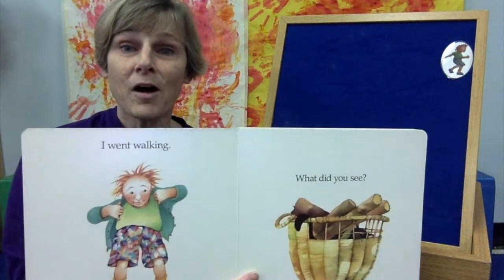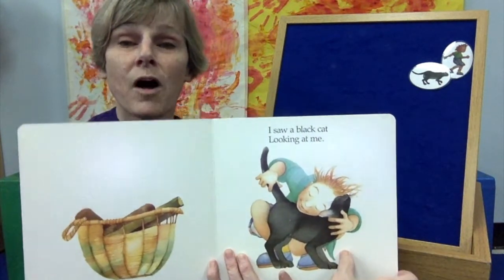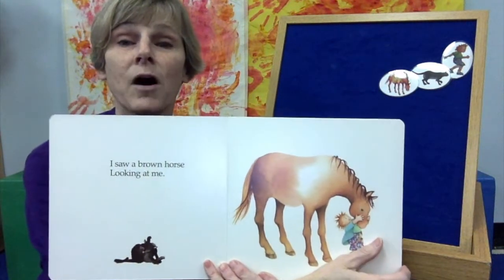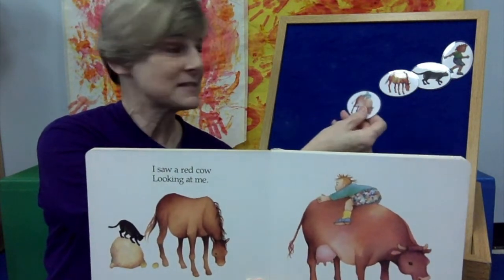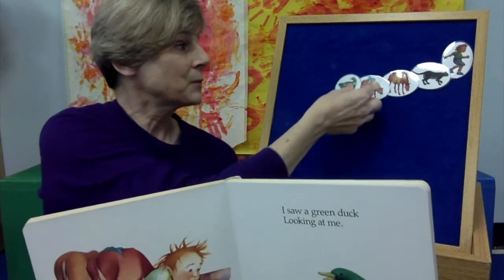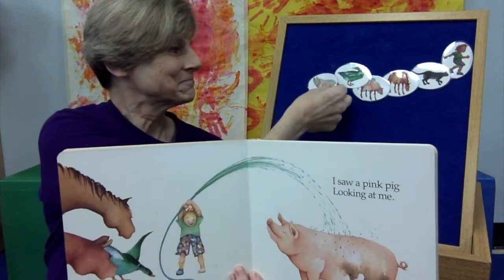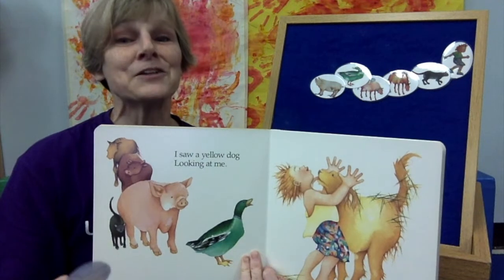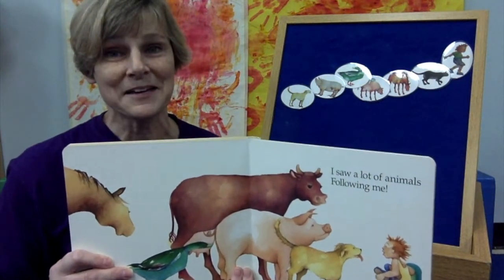I Went Walking Interactive Read Aloud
This video supports parents and learners participating virtually in our early intervention classroom's curriculum.